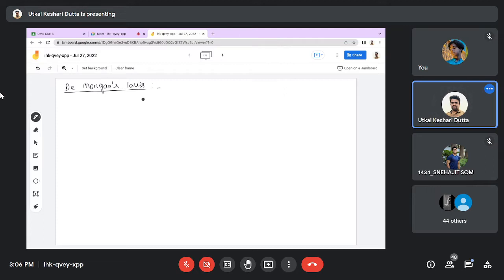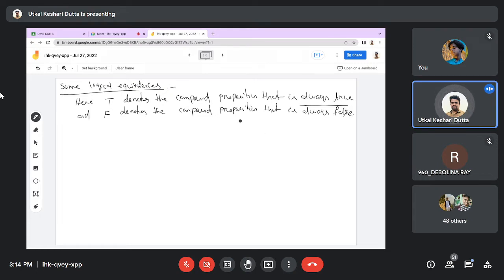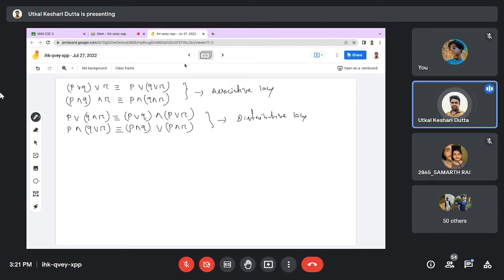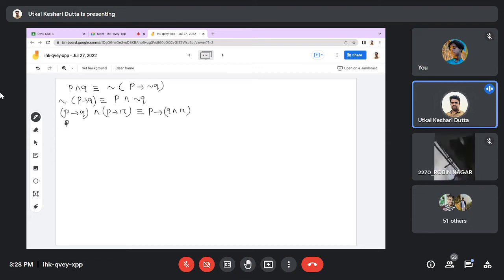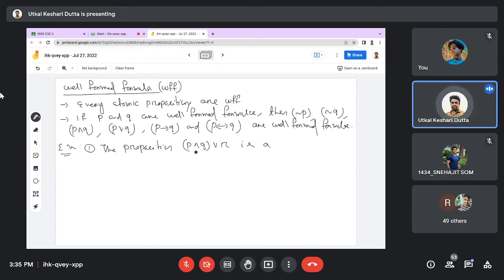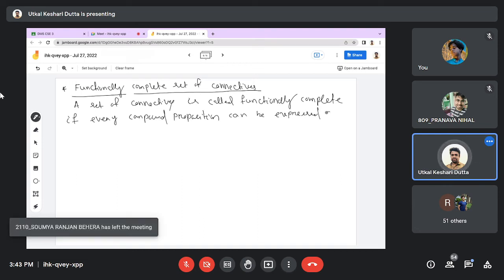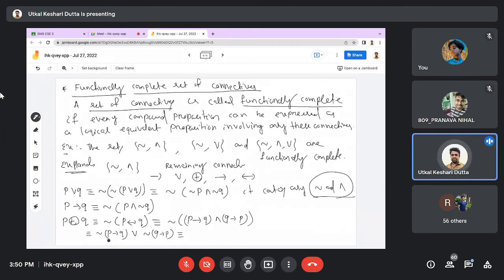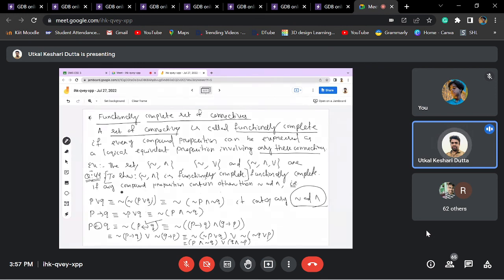DMS [27TH JULY,2022 WEDNESDAY]